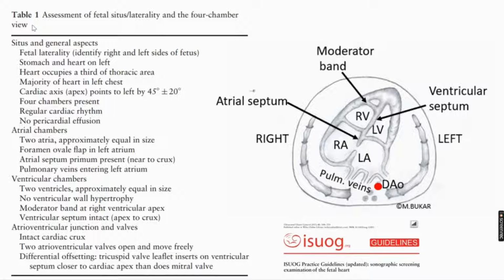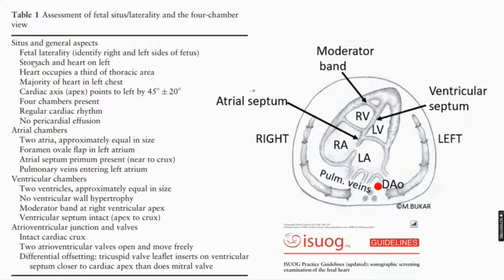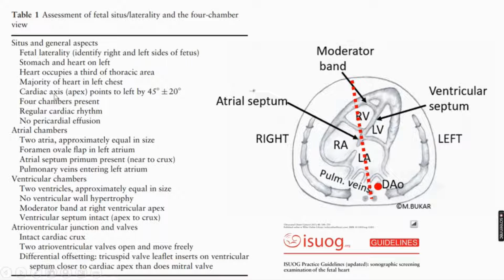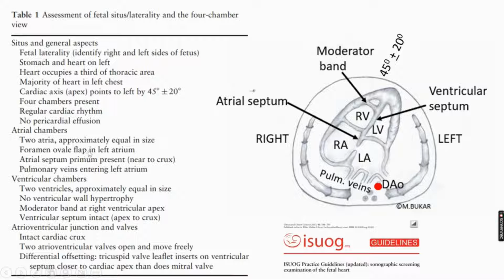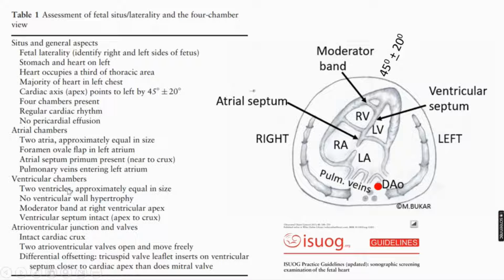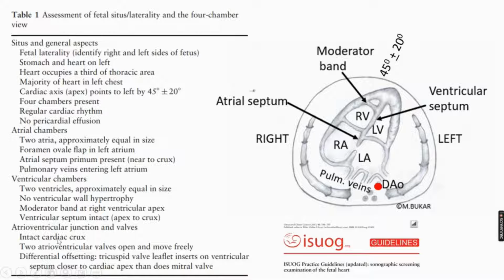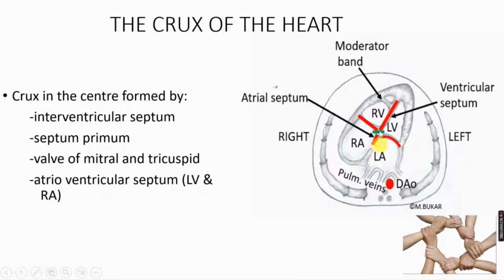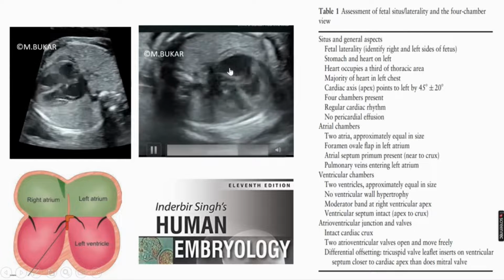FOUR CHAMBER VIEW